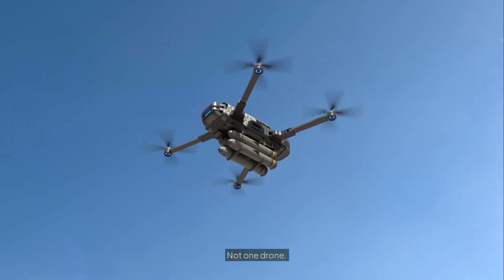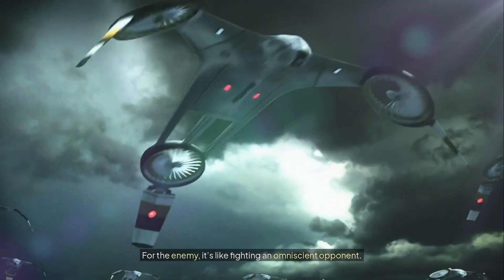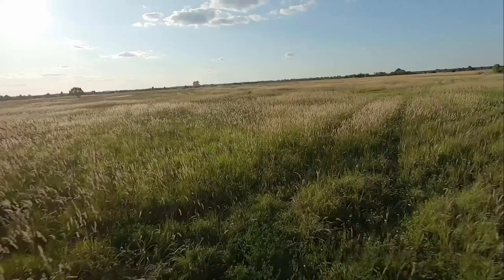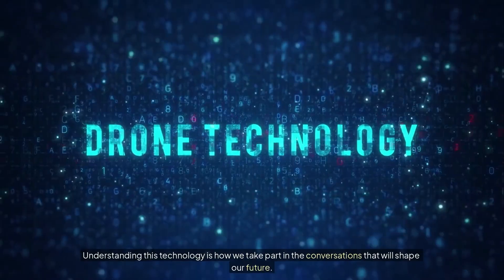The Drone the Military Doesn't Want You to See || Rotor & Pixel - Drone Business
The Drone the Military Doesn't Want You to See || Rotor & Pixel - Drone Business Launchpad
What is The Drone the Military Doesn't Want You to See?

The Capsule Drone Explained: Silent Stealth, Swarms, and Modular Payloads is a full breakdown of the “smooth-shell” drone concept—why it’s harder to detect, how enclosed propulsion changes the sound profile, how modern navigation works when GPS gets jammed, and why the payload bay is basically the cheat code.

We’ll walk through how it could be used in a dense city environment, then zoom out to the swarm problem: when it’s not one drone… it’s fifty. And yeah—we’ll hit the hard questions about privacy, escalation, and what happens when this tech spreads beyond state control.

Recommendations:
🚁 DRONES:
Beginner: DJI Mini 3
Best Value: Mavic 3 Classic
Pro: Mavic 3 Pro

Chapters
00:00 The drone you wouldn’t hear
01:10 Why this exists
02:40 What makes a “capsule drone” different
04:05 Radar + stealth shape logic
05:30 Propulsion + noise reduction
06:45 Navigation + autonomy (anti-jam mindset)
08:20 Payload modes: ISR / SIGINT / EW / strike
10:40 Mission scenario: observe → confirm → act
12:20 Swarms + mesh networks
13:40 Ethics, privacy, and civilian applications
15:00 The next decade
 Looking for the fastest path to profits?  Check it out → Drone Launch Box

I built this for new pilots who want a shortcut to paying clients — pricing sheets, templates, outreach scripts, and more.